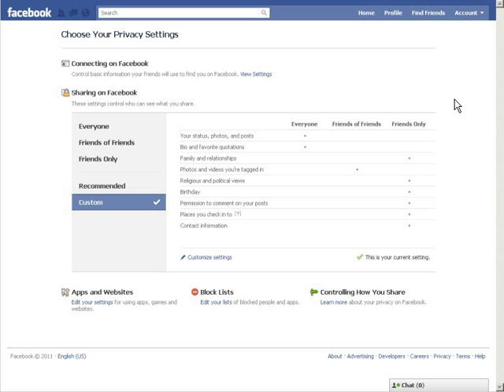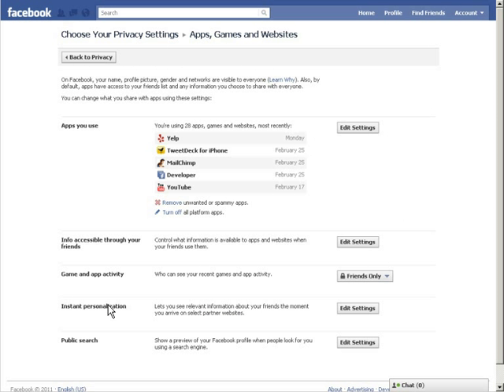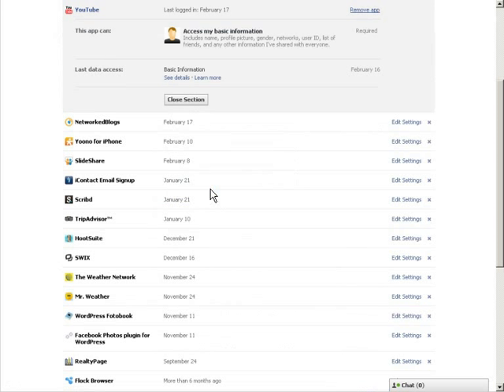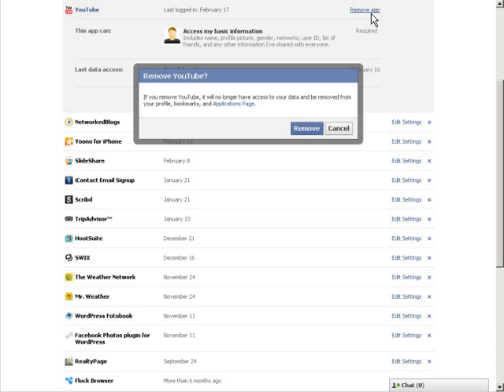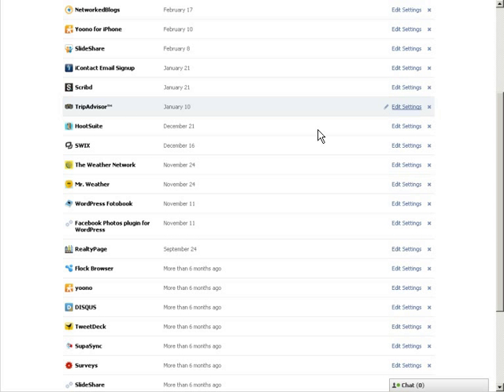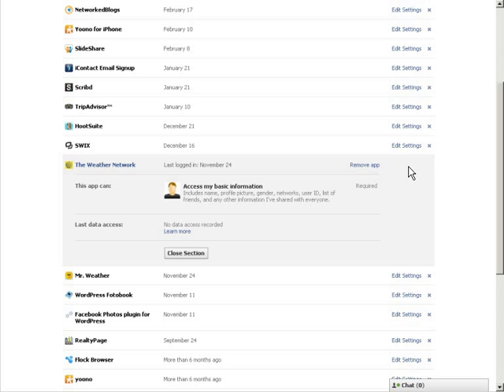How to remove or edit your settings for a Facebook App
Here is a quick tip video from silenceIT showing you how to remove or edit your settings for a Facebook App.